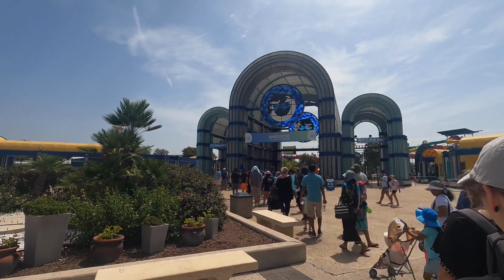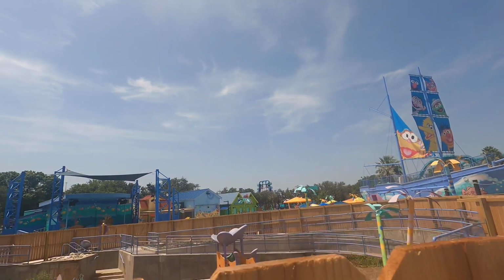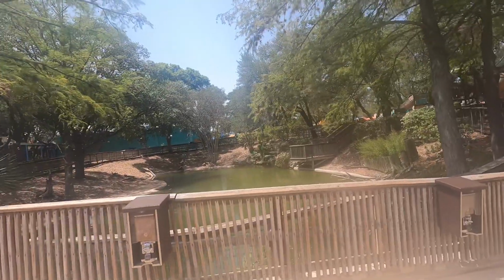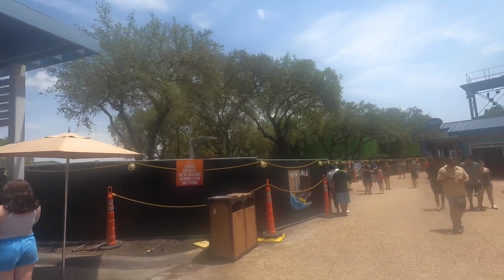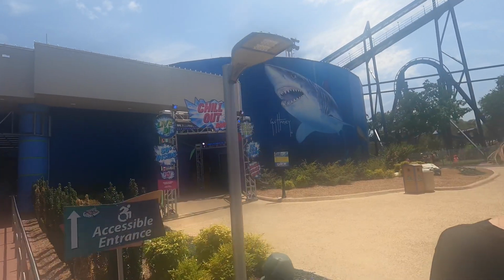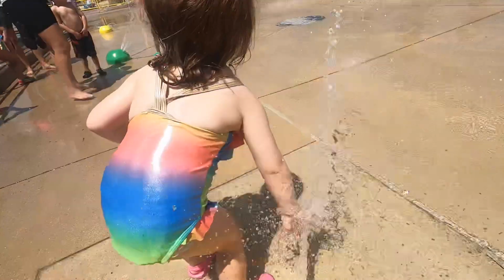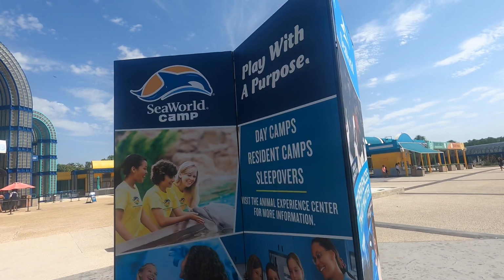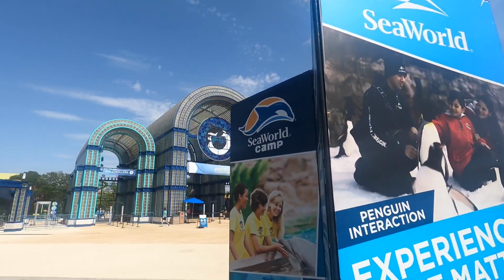SeaWorld Construction Updates | Sea World | San Antonio, TX